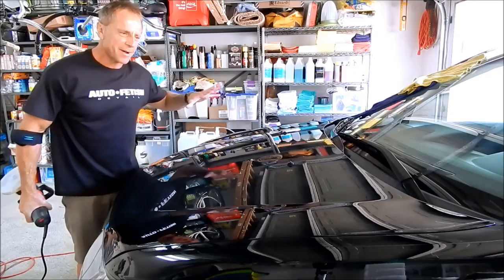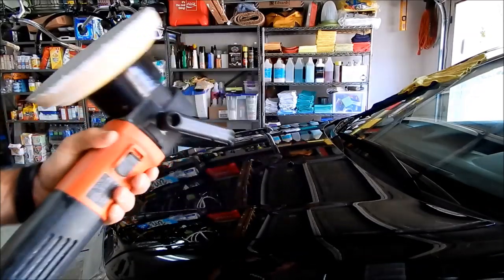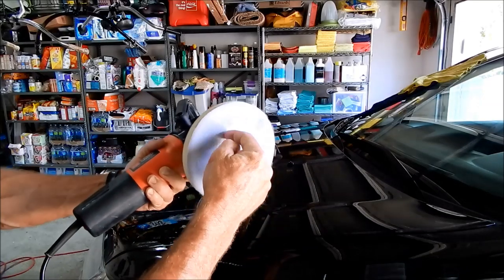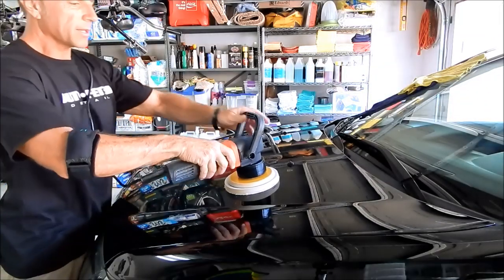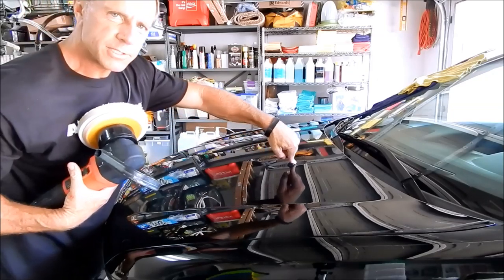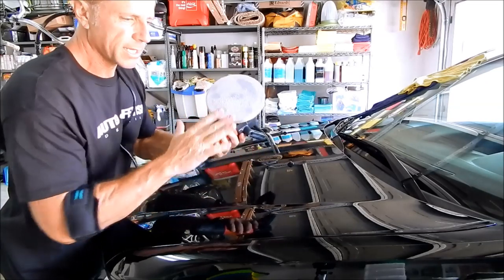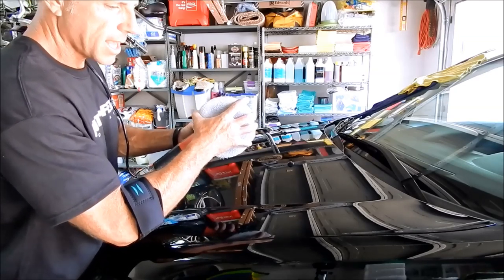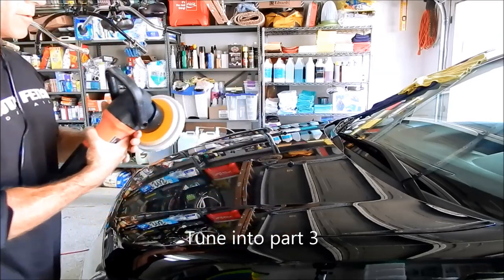Car Paint Polishing: Beginners Tutorial part 2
Darren discusses how to polish car paint for beginners using the Griot's Garage DA random orbital car polisher. Consider the safest of all polishers, the random DA is Darren's first pick for the true beginner. Use the following link to see the comprehensive write up for what Darren refers to as the perfect kit for any driveway detailer or true beginner.